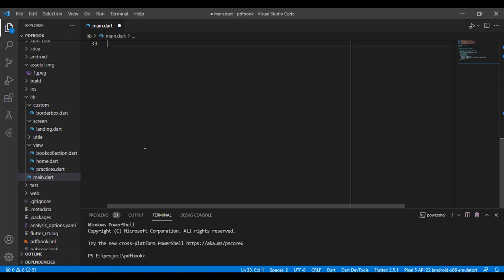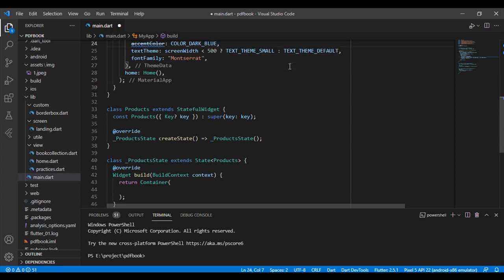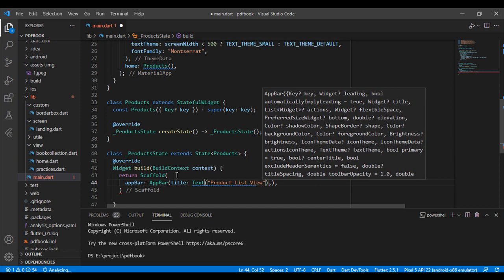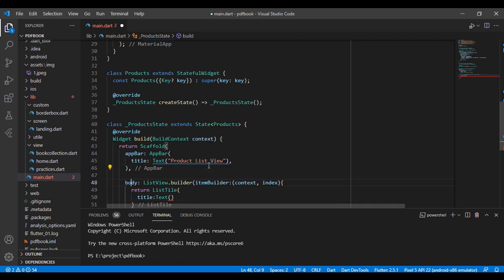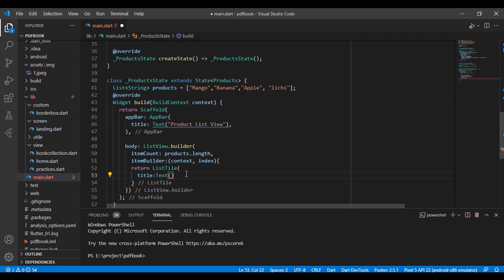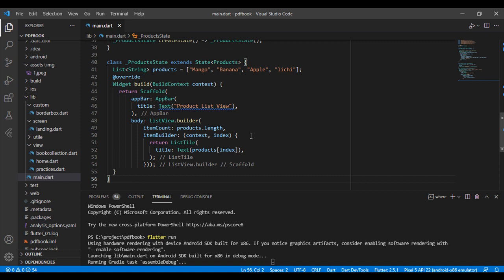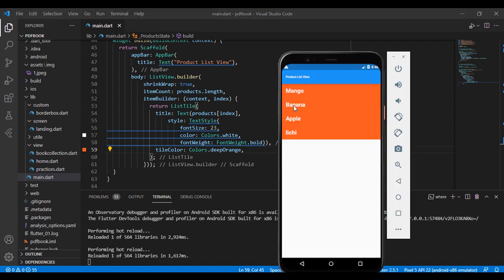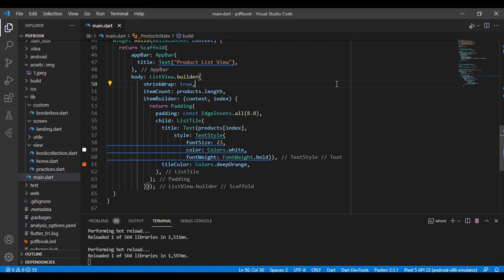How to show list item in flutter tutorial app using listview builder 26 september 2021